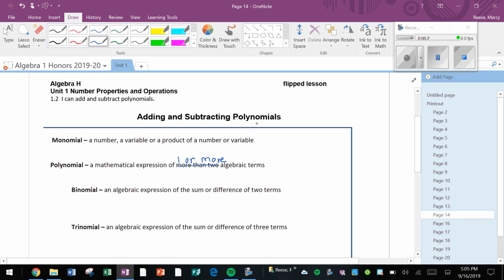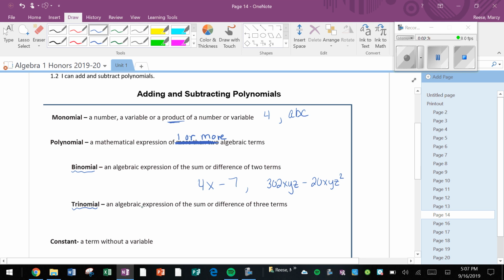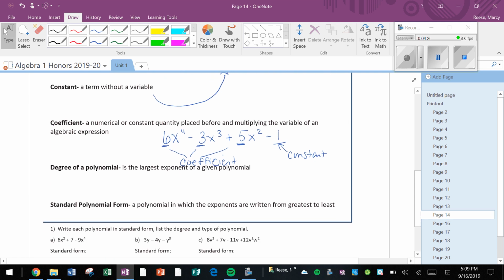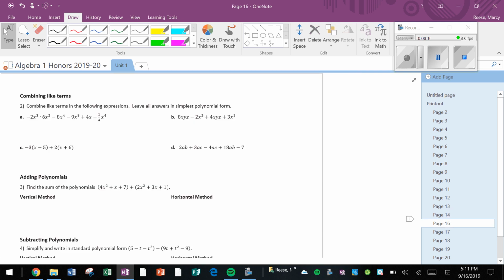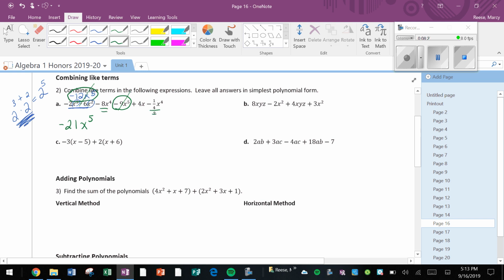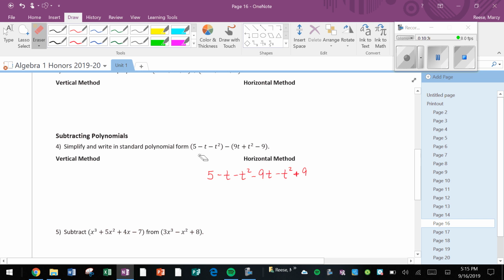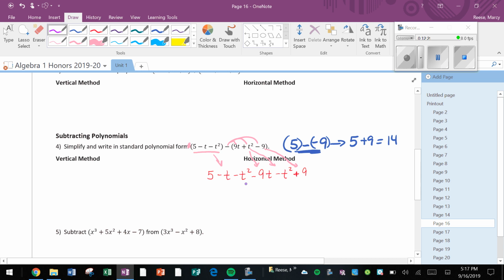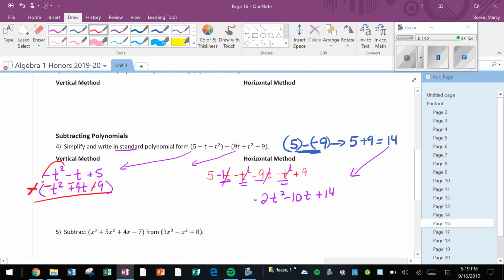adding and subtracting polynomials